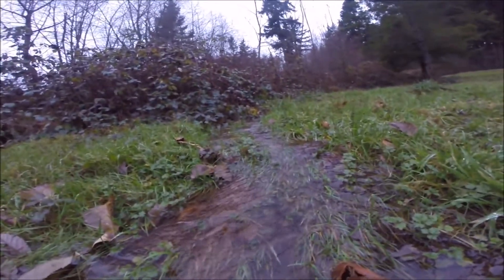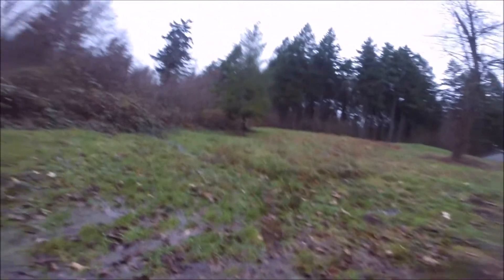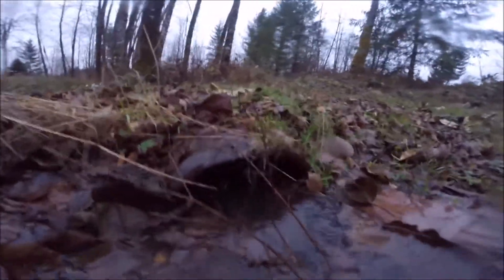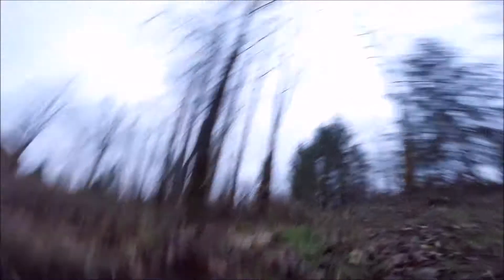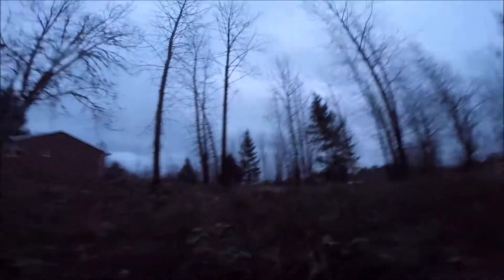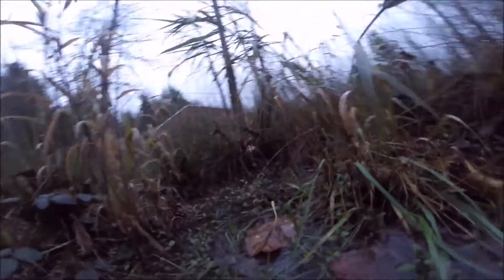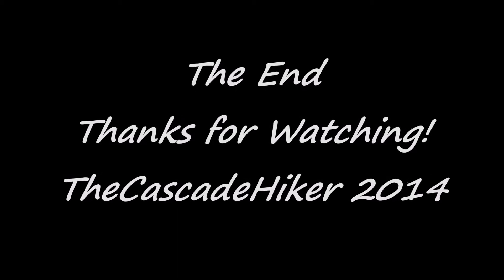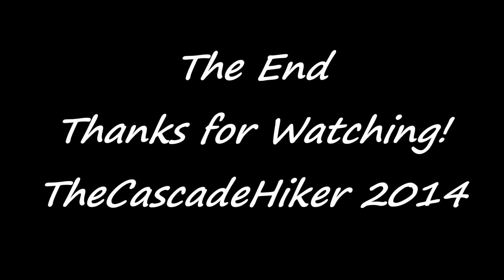Cousins Creek Exploration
An overview of the creek.